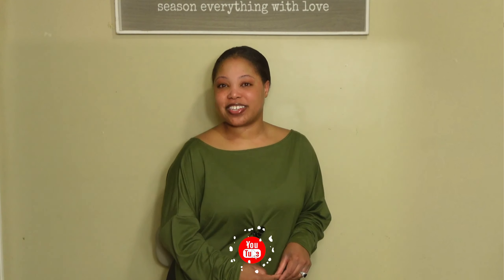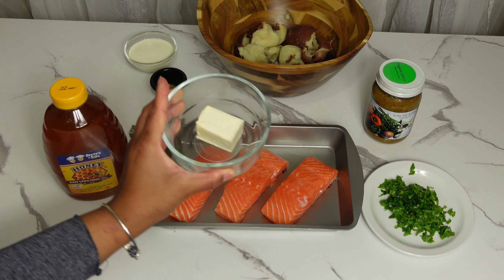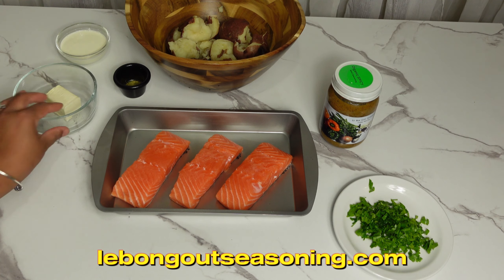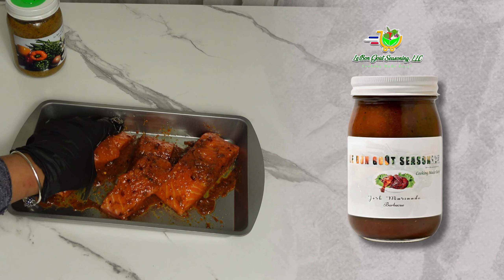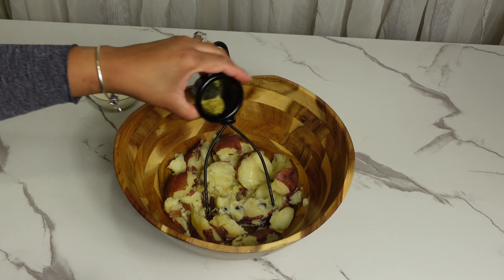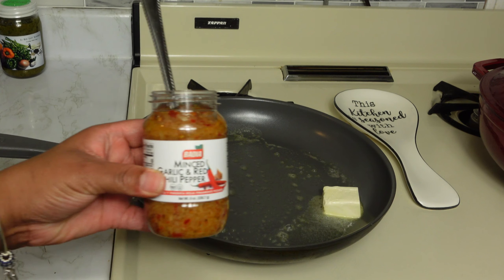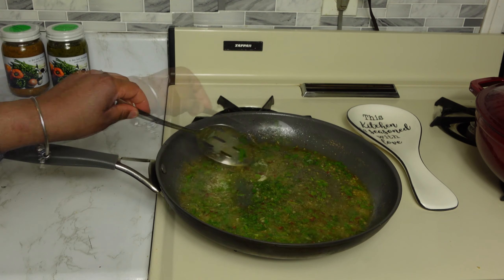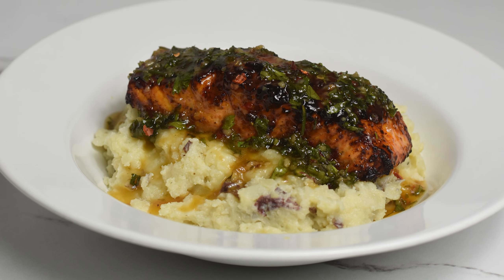Honey Garlic Glazed Salmon: Easy & Delicious Recipe!"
"Embark on a culinary adventure with our delectable Garlic Honey Glazed Salmon recipe! 🍯🐟 Perfectly balanced flavors await as you dive into this mouthwatering dish, combining the richness of honey with the savory goodness of garlic. Elevate your cooking game and impress your friends and family with this gourmet masterpiece.
Follow along step-by-step and discover the joy of creating restaurant-quality meals in the comfort of your own kitchen. Don't let this culinary delight pass you by!